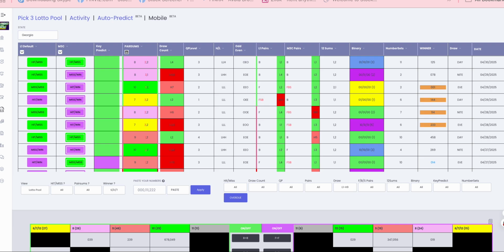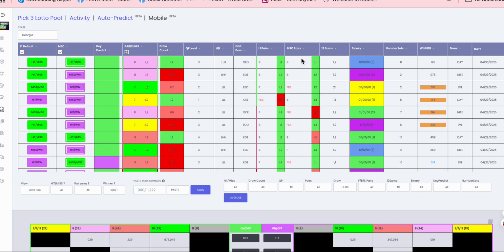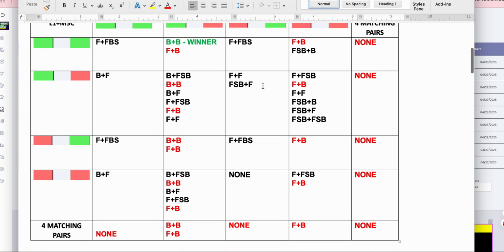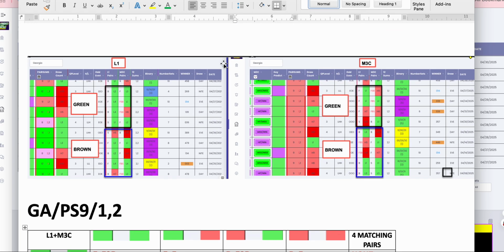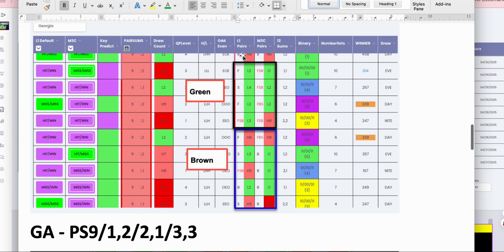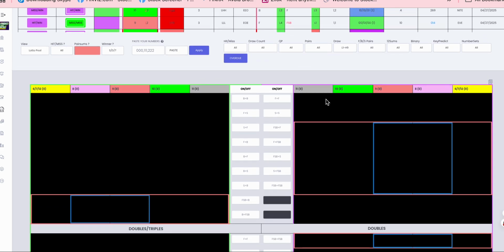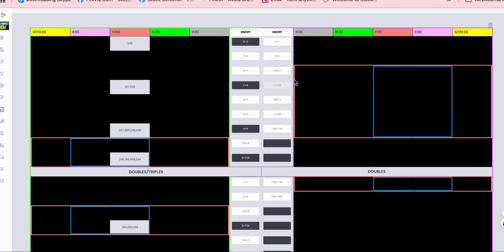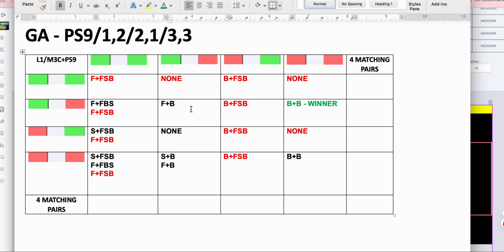How Draw Filter Finds the Winning Pair - Pt2